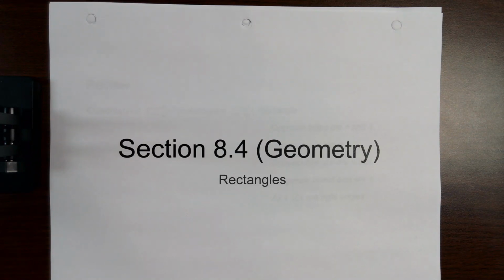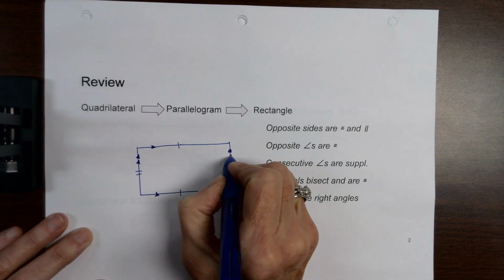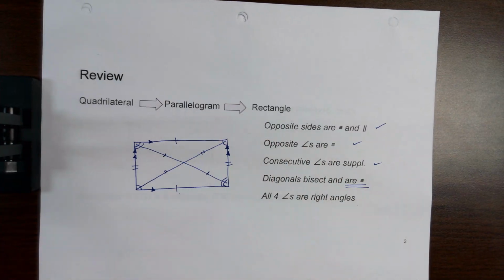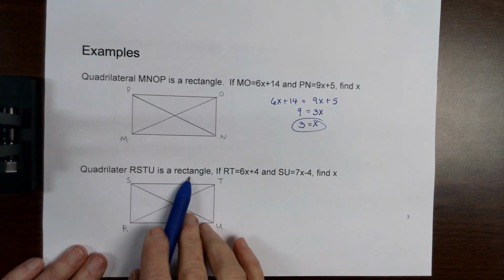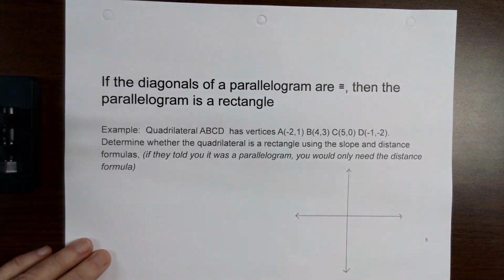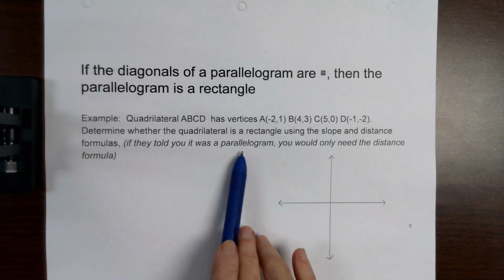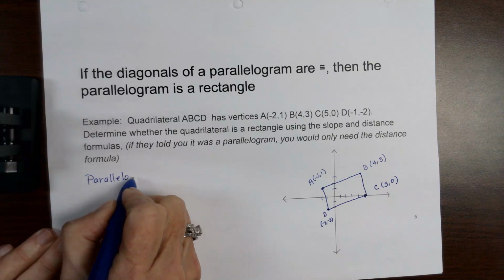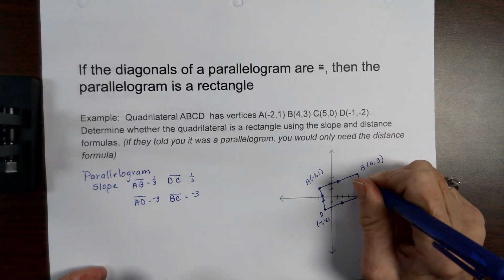Section 8.4 (Geometry)